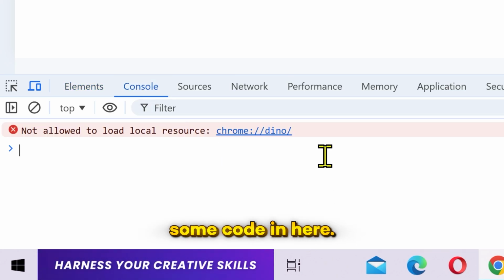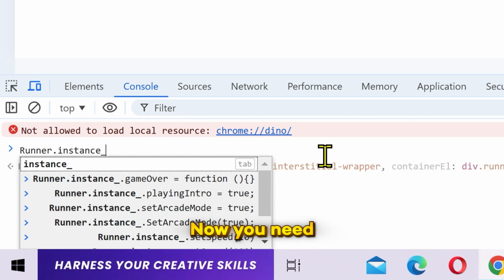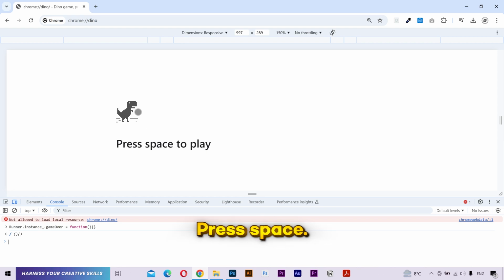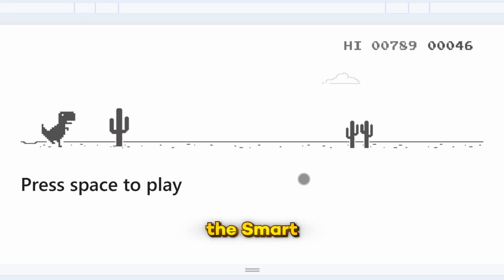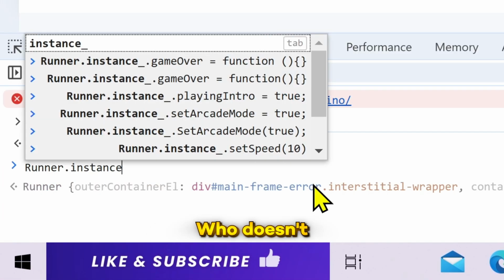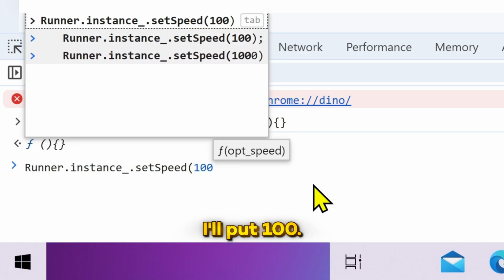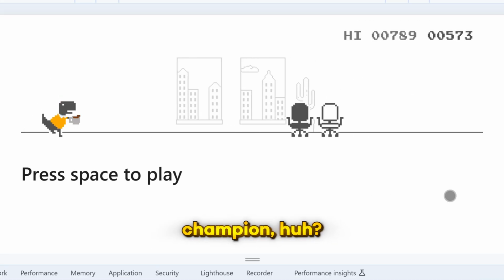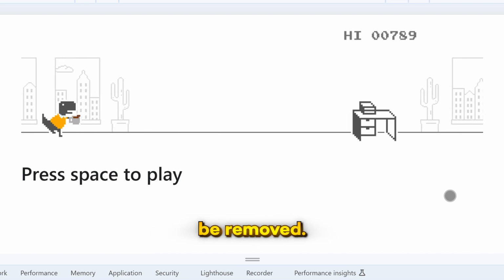How to Hack Chrome Dinosaur Game in PC (in 1 Minute)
Wanna know how to hack chrome dinosaur game in pc, how to hack dinosaur game in chrome pc? In this step by step tutorial, you'll learn how to hack google chrome dino game. Learn how to hack / cheat the Chrome Dino / Dinosaur Game and get the highest scores! In this video, I'll show you cheat codes to disable game over function, change the dinosaur's speed, control the game, and use hacks on your computer, laptop, or PC. Whether you want to know how to stop a hack, use cheat codes in the no-internet dinosaur game, or try fun tricks, this tutorial is perfect for you. Enjoy these secret tricks to hack Chrome Dino Game today!

HERE ARE THE CODES:
1. Runner.instance_.gameOver = function (){}
2. Runner.instance_.setSpeed(100)
Make sure to type the codes as it is(Uppercase and Lowercase letters)